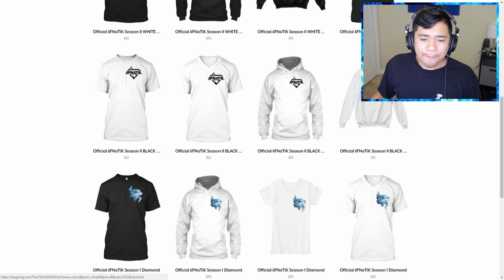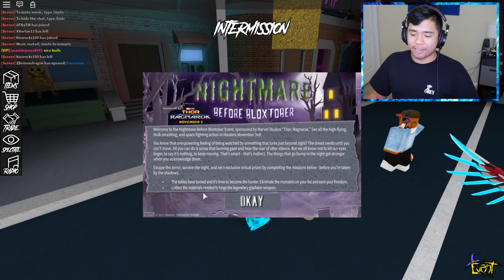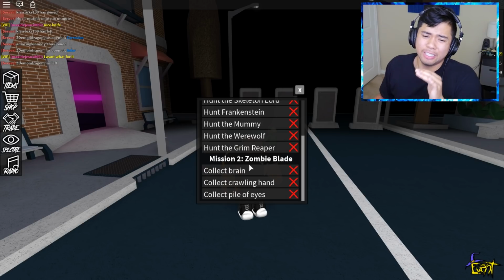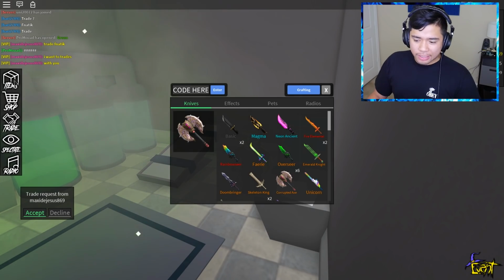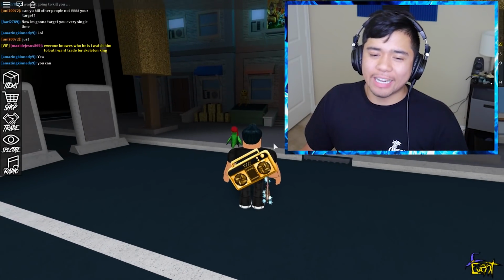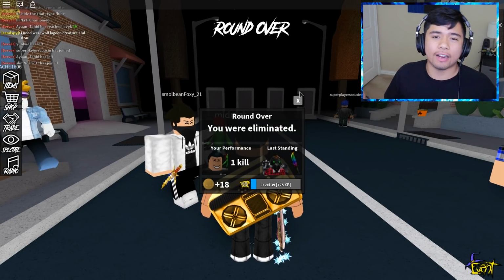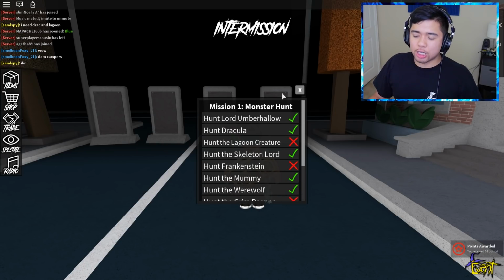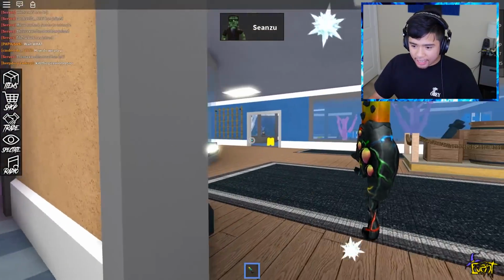BRAND NEW HALLOWEEN UPDATE IN ROBLOX ASSASSIN! (Costumes + New Items?!)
SPPPOOOOOOKKKYYYYY!!!

 If you enjoyed this episode of Roblox Assassin, make sure to SMASH that LIKE button down below as well as turn on the notifications to be a part of the notification SQUAD!